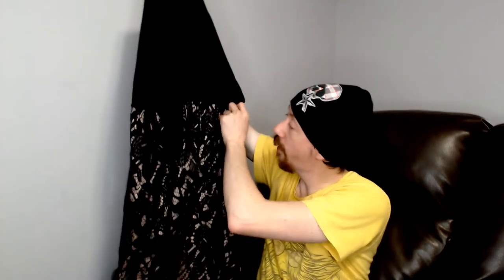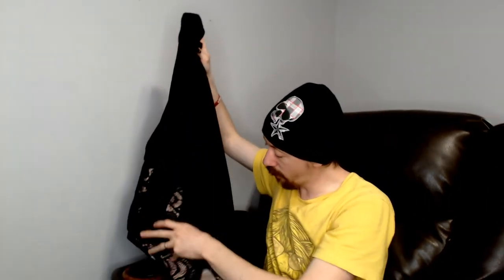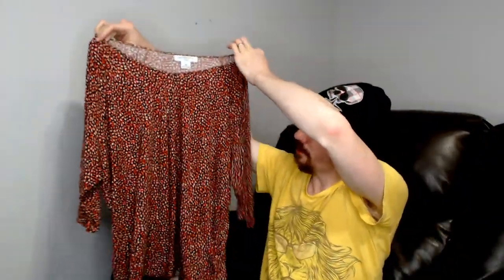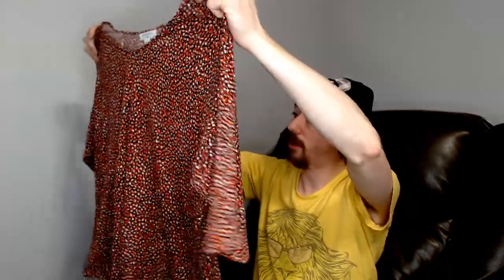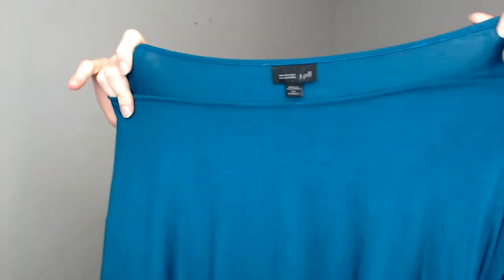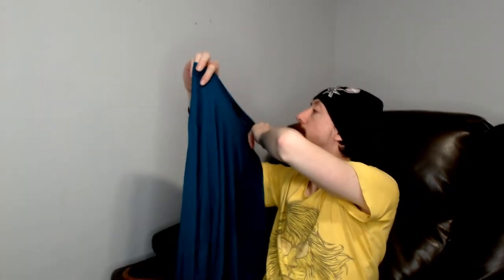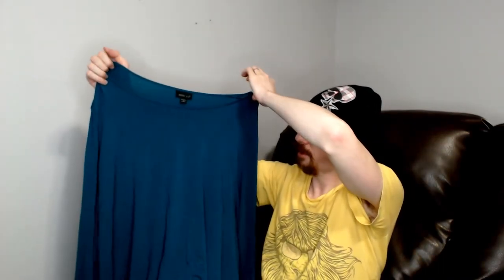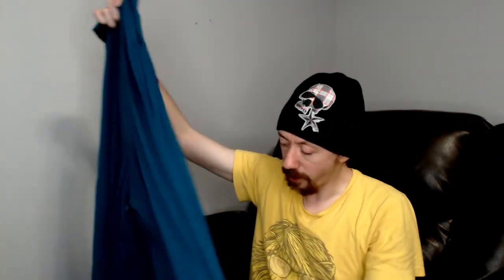Consignment Store Plus Sized Box - Reseller Unboxing Episode 13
Happy Memorial Day. A local store is selling boxes online, we paid a little bit more so let's see if it was worth it. This video is kind of short but the box is all plus sized.